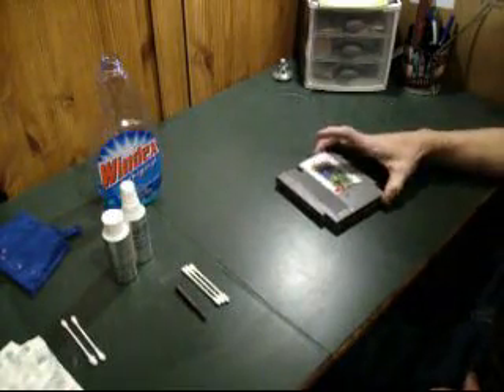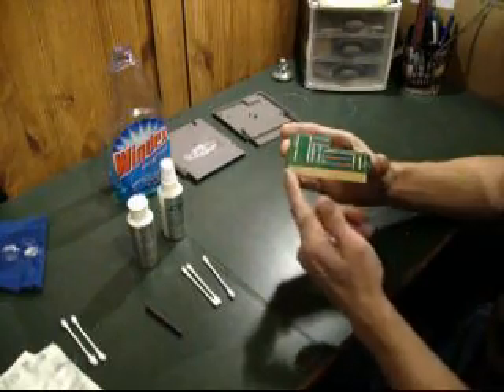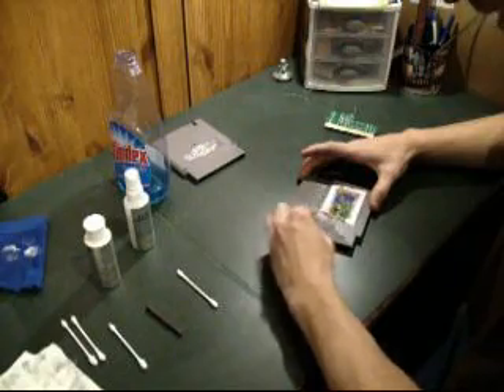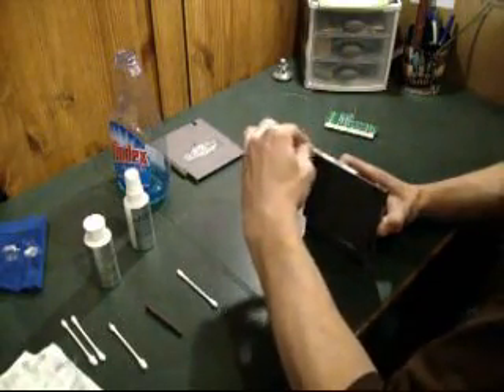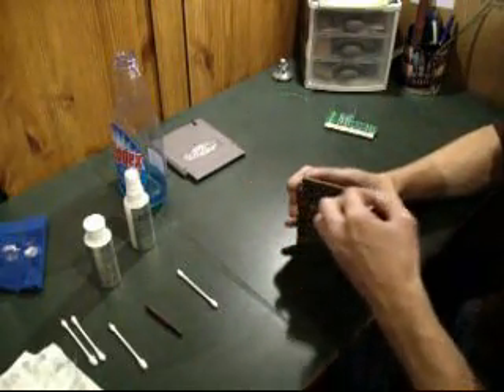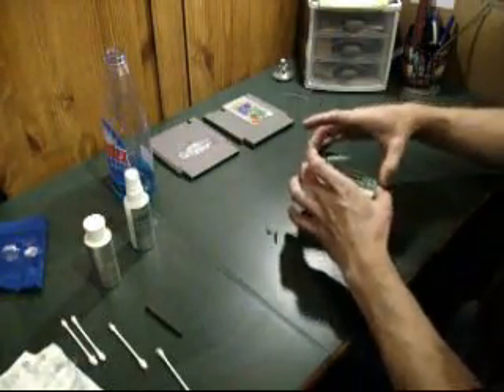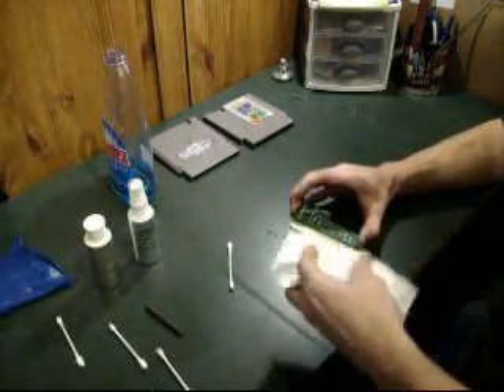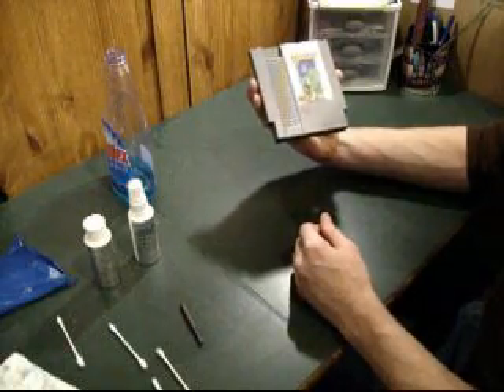How To Clean Your NES Games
Make your games look and play like new!
I got the cleaning solution kit on eBay. There are quite a few cleaning solutions out there so try a few out and see which one you like best.